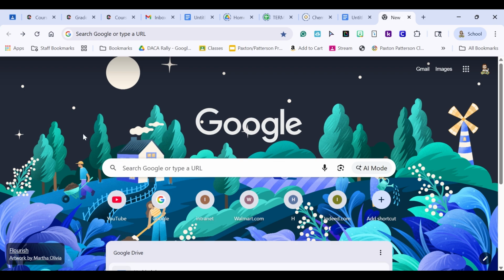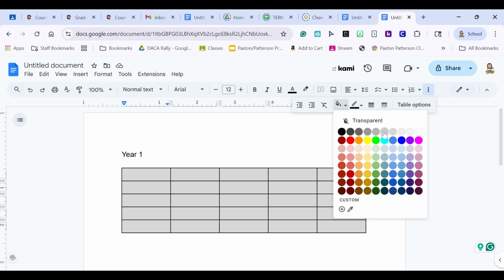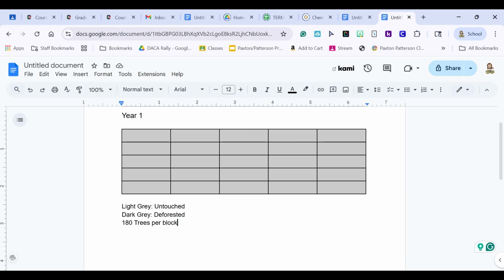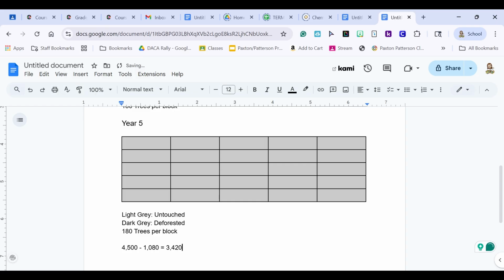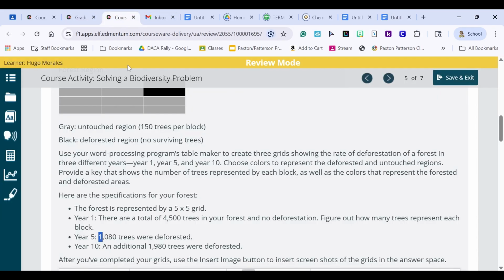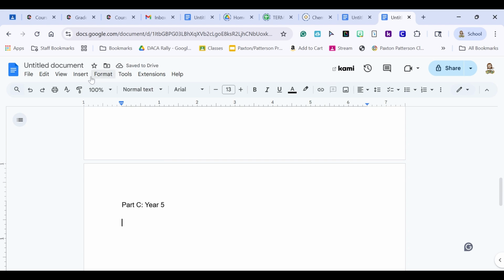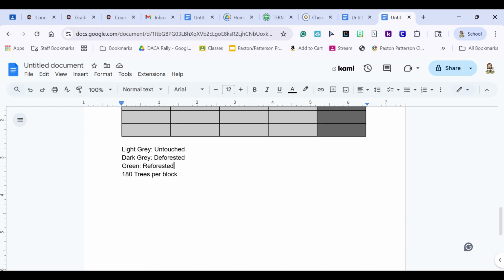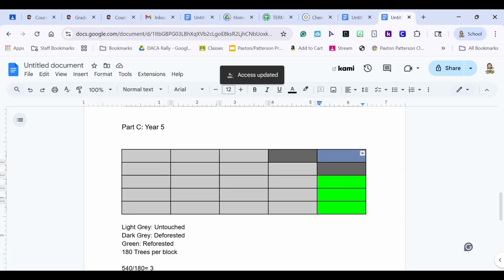Deforestation Simulation on Edmentum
This video shows students how to complete the Deforestation Simulation on Edmentum.